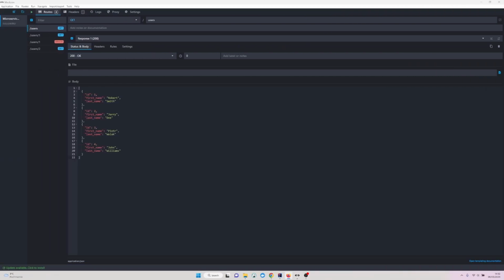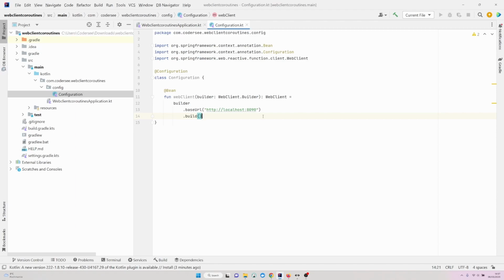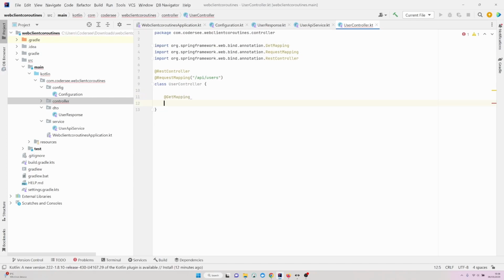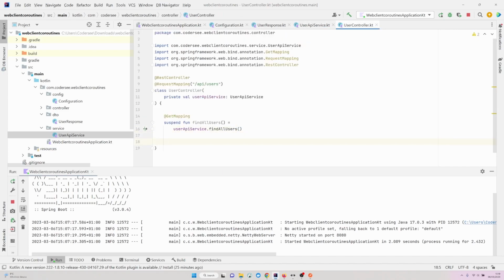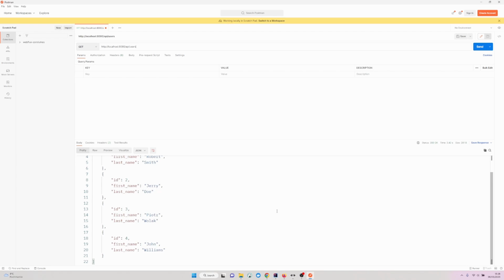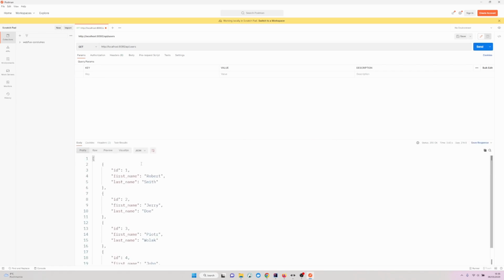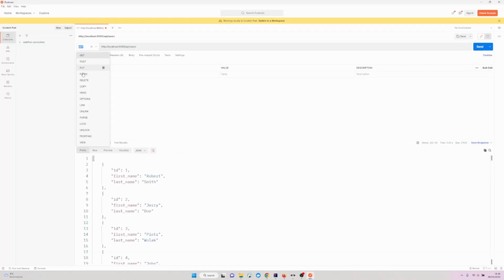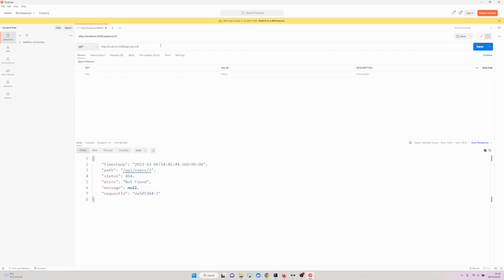Spring WebClient With Kotlin Coroutines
In this video, I will show you everything you need to know when working with Spring WebClient and Kotlin coroutines.